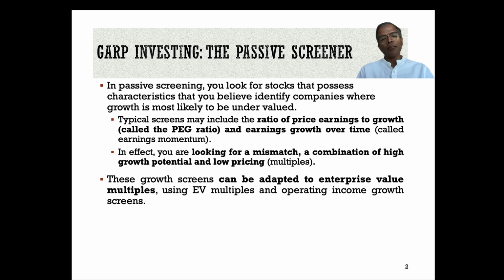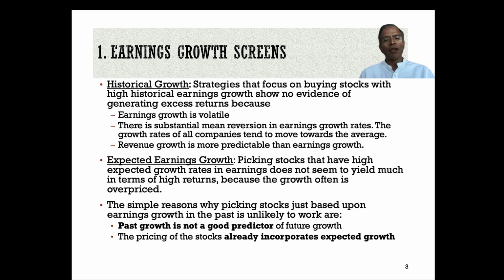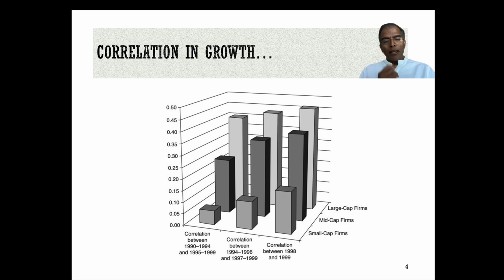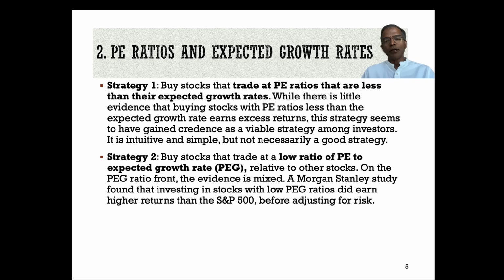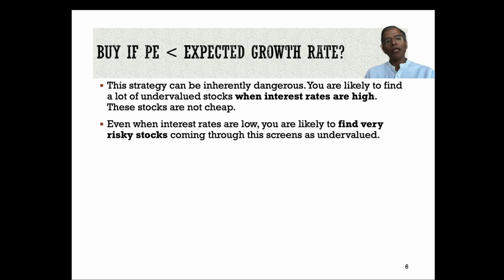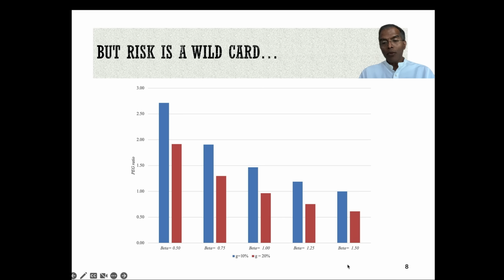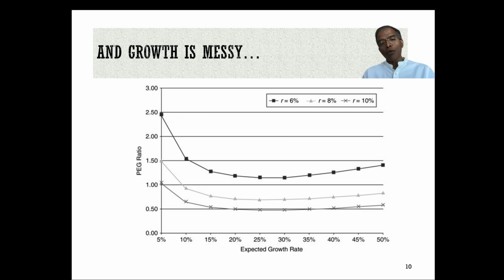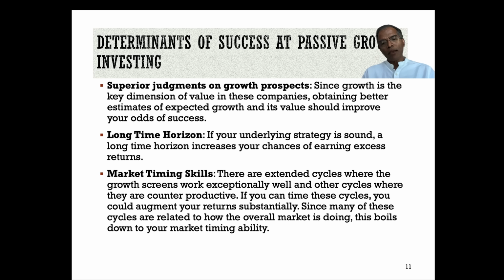Session 19 (of 42): Growth Investing - Growth at a Reasonable Price (GARP)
In this session, we look at screening stocks to find stocks where growth is being priced too low by markets. We first look at earnings growth screens, where you pick stocks that have either high past earnings growth or high earnings growth expected in the future, and note that neither screen has done well in delivering returns. We then focus on investing in high PE ratio stocks, a strategy that has done badly over long time periods, but that does offer high returns in sub-periods. Finally, we look at screens that incorporate both PE and growth, either by looking for companies that trade at PE ratios that are less than their expected growth rates, or by looking for companies that trade at low ratios of PE to growth rates (PEG ratios).